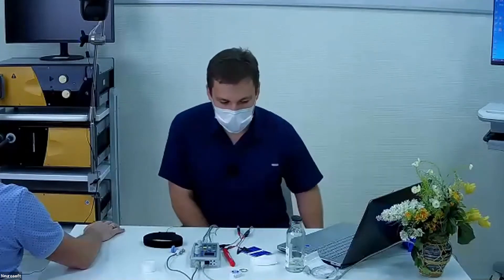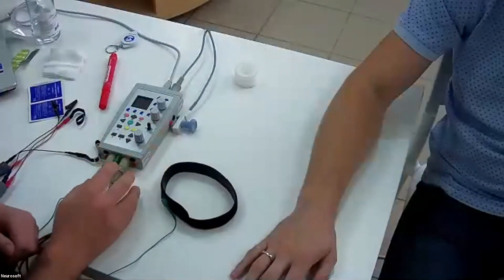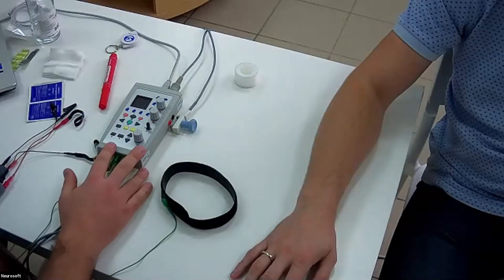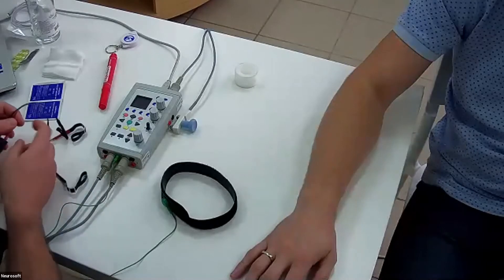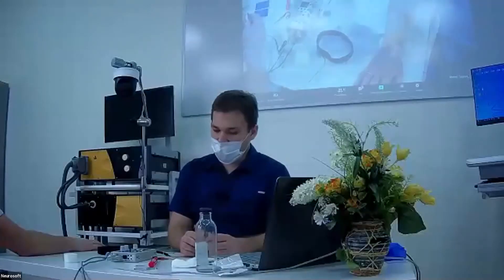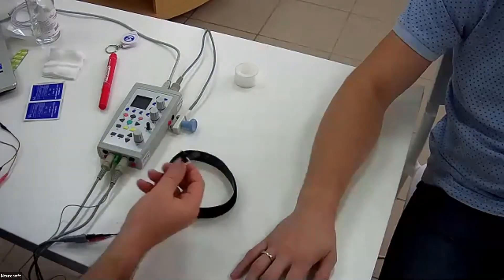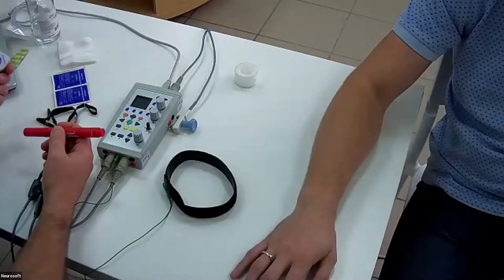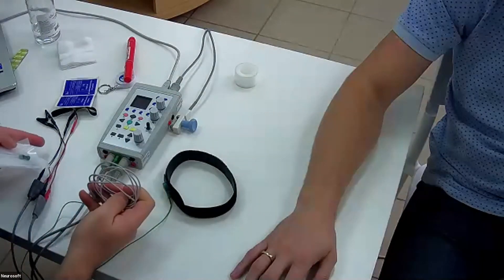EMG Machine and EMG Accessories | Neurosoft Webinar «EMG for Beginners»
Recording of Neurosoft webinar «EMG for Beginners».
Speaker: Eugeniy Gulaev, Neurosoft medical consultant.

Learn more about Neurosoft EMG, NCS, and EP systems on the